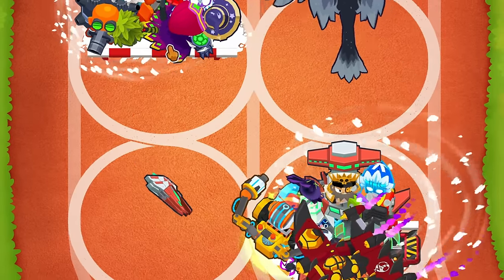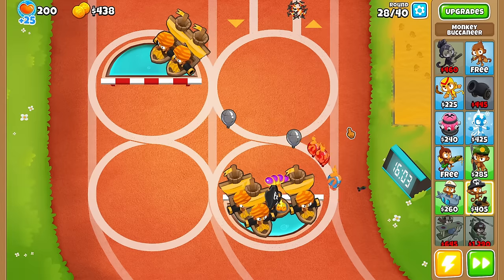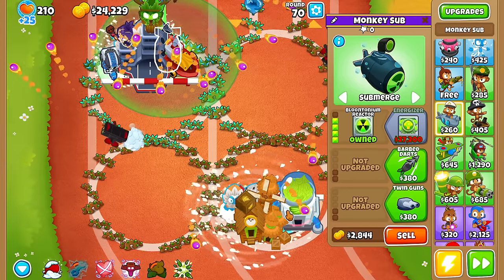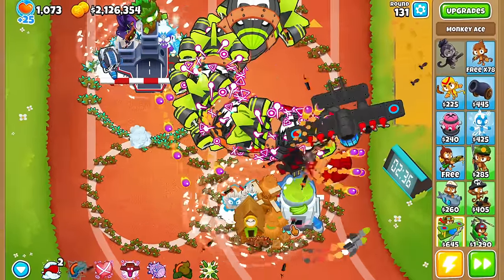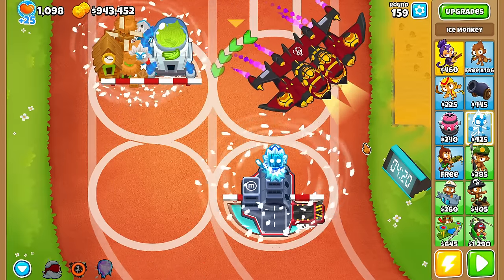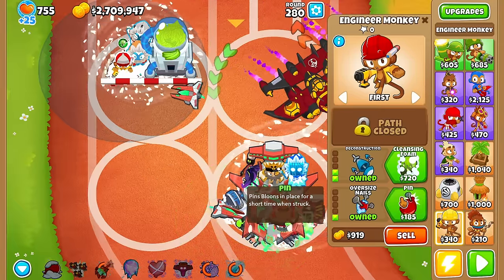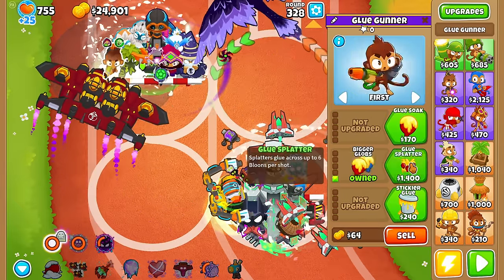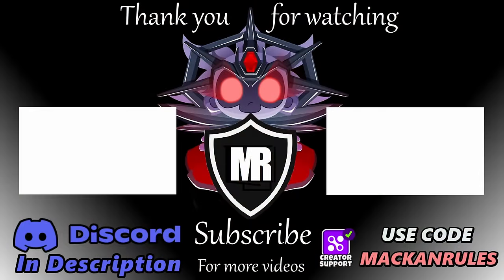How Far Can You Get Using Only The Water? (BTD6)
Today we attempt to survive as long as possible while only using the water on the map 'Four Circles' and boy did we make it far! Update 41 is just around the corner, can't wait to do some more challenges like this with the sub paragon!

Follow me on: Instagram.com/mackanrules

Game update: 40.2
Difficulty: Easy
Powers used:
Monkey knowledge: Enabled
Gametime:
Total pops:

Timestamps:
0:00 - Intro
0:10 - Hero choice
1:08 - Early farming
2:57 - Mid game
4:13 - Building Paragons
7:02 - Final push

Songs in order:
Rex Banner - Human - Instrumental Version
Matthew Magenta - Feel Again
Oliver Michael - Where Are You - Intrumental Version

I own a licence to use all these songs from Artlist.